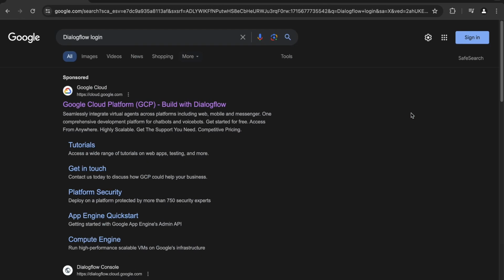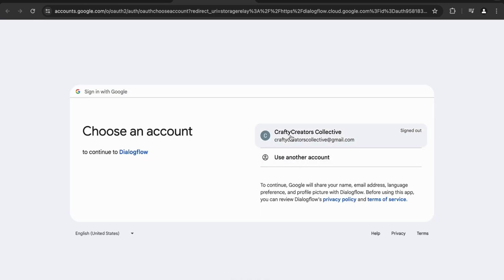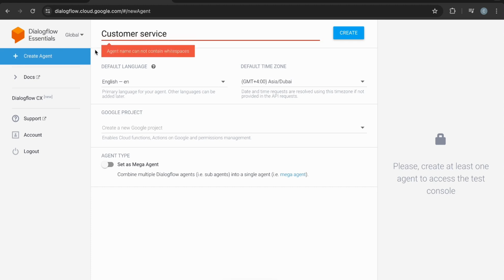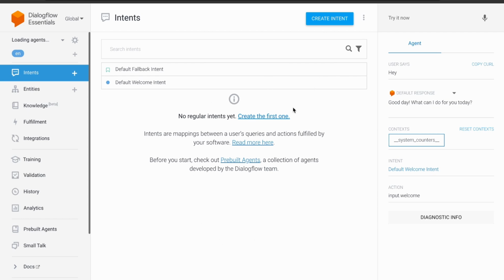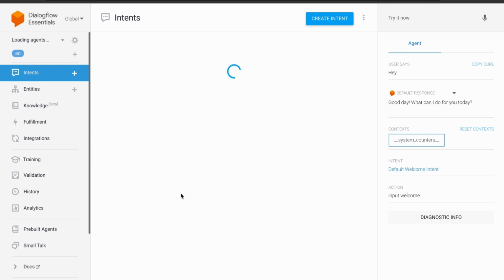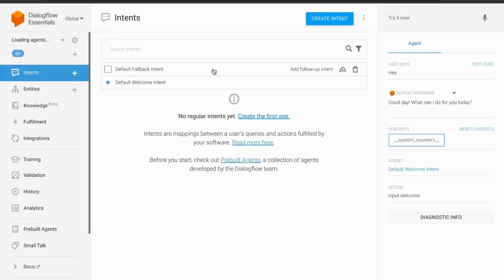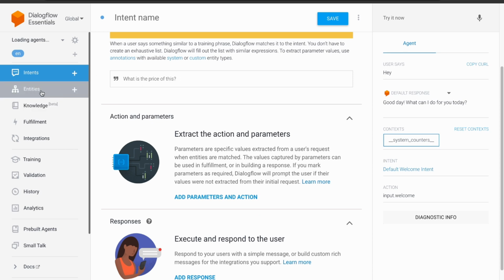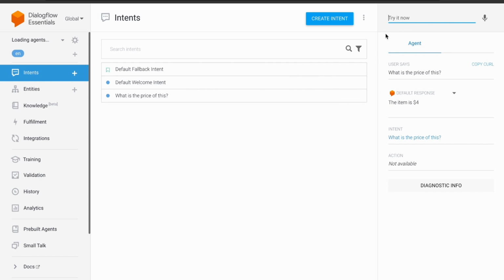How to build an AI chatbot | Create agent & intent | Using Dialogflow | Beginner's edition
Have you ever wondered about how to create your own chatbot but thought it was too complicated? In this quick and easy tutorial, join me as we learn how to build one in just 5 minutes!

Whether you're a beginner or a developer, this step-by-step guide will walk you through the process of creating your very own chatbot using Dialogflow. No prior coding experience required!

In just a few minutes, you'll discover:

1. Choosing the platform for your chatbot project.
2. Setting up your environment and getting started. (Create agent)
3. Designing and training your chatbot to understand user inputs. (Create intent)
4. Testing your chatbot to ensure it works.

With this simple tutorial, you'll be amazed at how quickly you can bring your chatbot idea to life.
Let's empower more people to build their own chatbots and make the world a more interactive place! 🌐💬